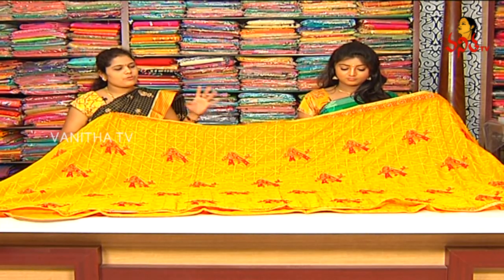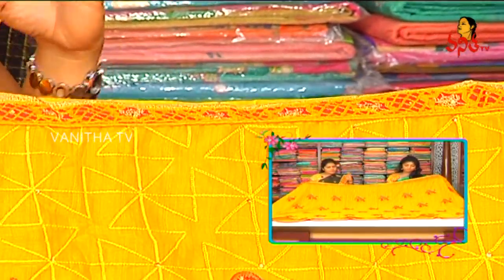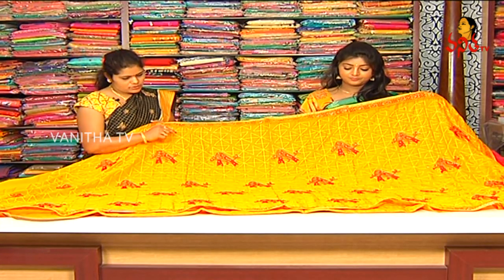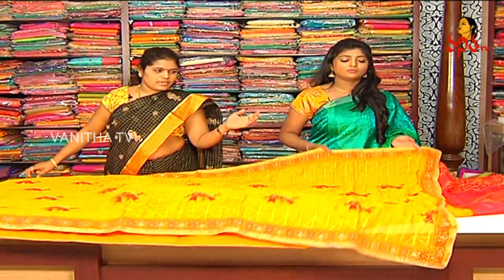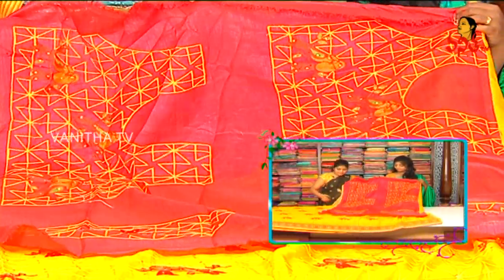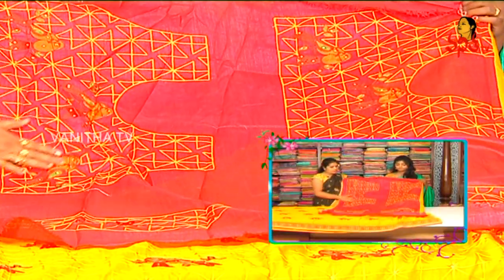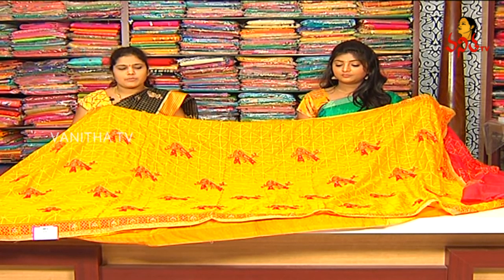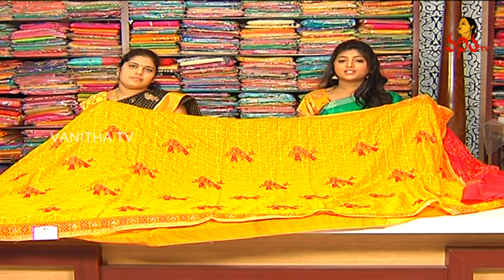Beautiful Mustard Yellow Colour Tread Work Designer Saree | New Arrivals | Hello Ladies | Vanitha TV